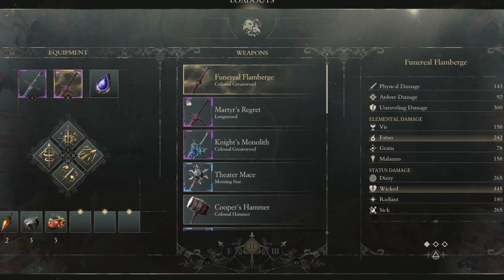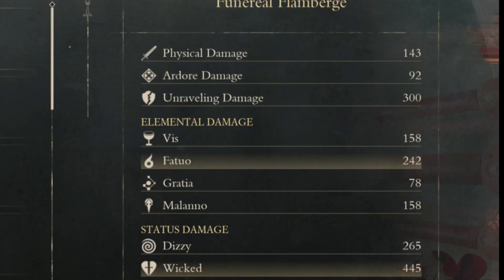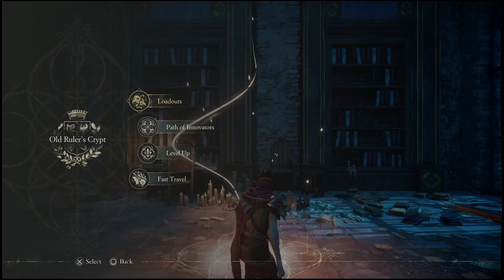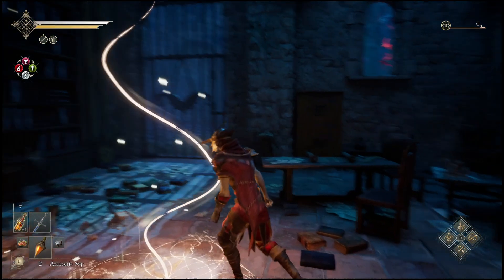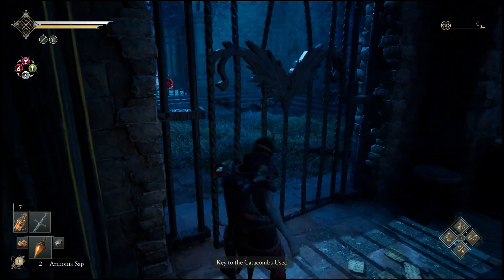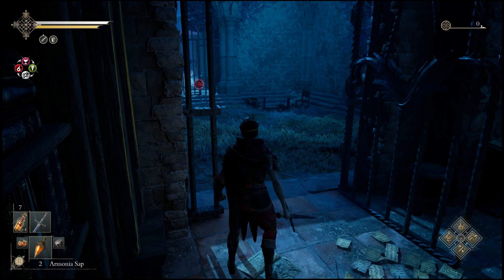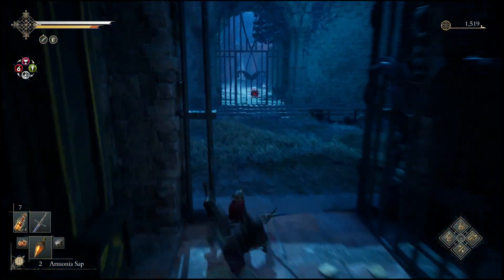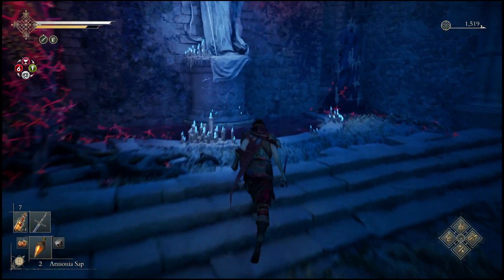how to unlock "funereal flamberge" (secret colossal great sword) enotira the last song